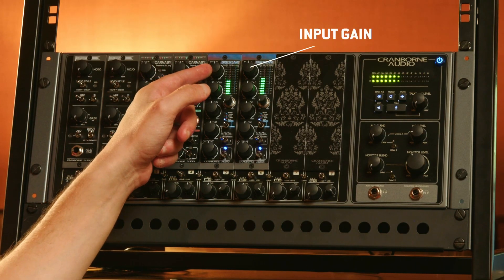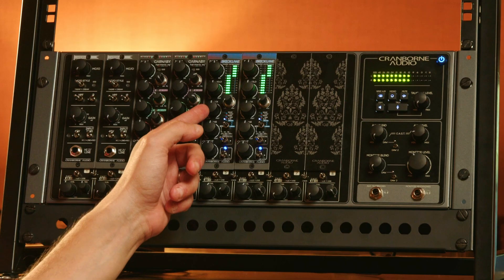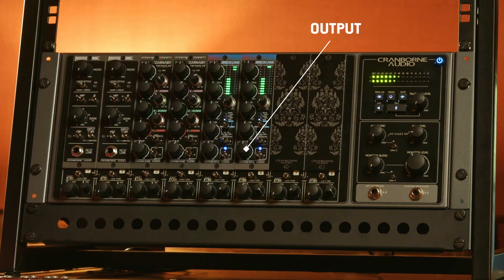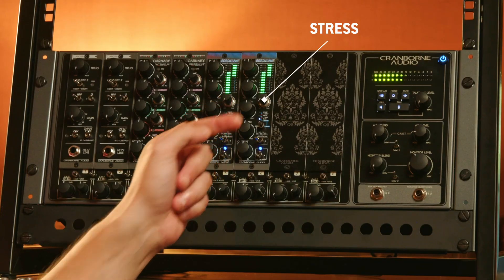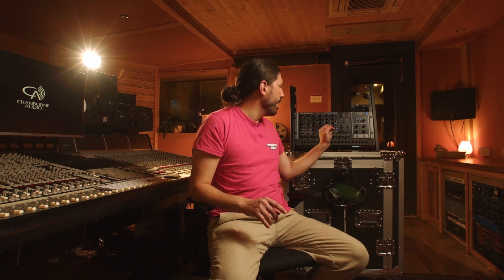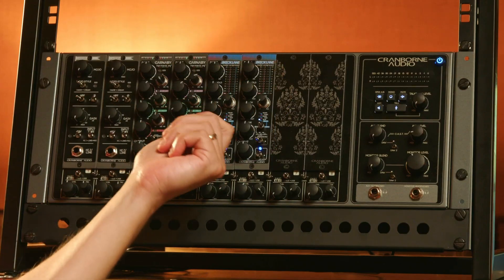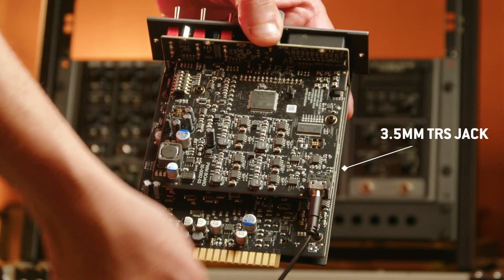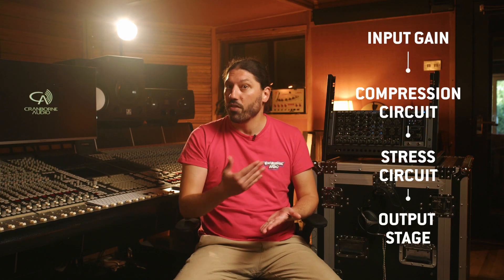Brick Lane 500 Tutorial | Episode 1 | Overview & Controls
Welcome to Episode 1 of the Brick Lane 500 Tutorial Series!
In this first video, we’ll take a tour of the Cranborne Audio Brick Lane 500 Modal PWM Compressor and break down all the essential front-panel controls — threshold, attack, release, input/output gain, and the mode selector. We’ll also cover the LED metering and bypass so you know exactly how to navigate the unit before diving into deeper features in later episodes.

This episode is all about getting familiar with the layout and understanding what each control does, so you can confidently start shaping your sound.

00:00 Brick Lane 500 Tutorial Series
00:10 Introduction to the Brick Lane 500
00:32 Input Gain Control
00:53 Threshold Control
01:03 Attack & Release Controls
01:29 Output Gain Control
01:46 Stress - What is it and how to control it
02:25 Mode and SCF switch
02:51 Optosync Control
03:10 IN/Bypass Control
03:23 500 series Edge Connector
03:47 Brick Lane 500 Signal Path
04:25 Demonstration of Basic Controls

→ Like Cranborne Audio on Facebook:   / cranborneaudio
→ Follow @cranborneaudio on Instagram:   / cranborneaudio